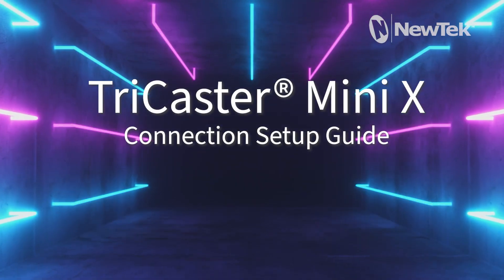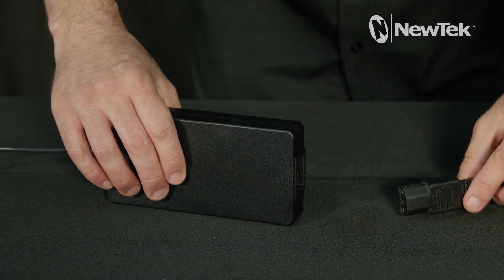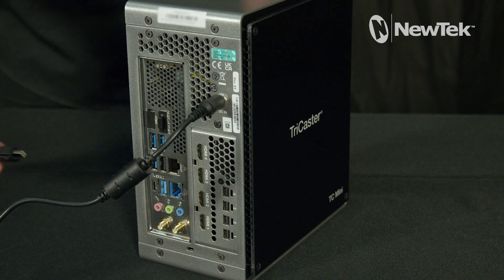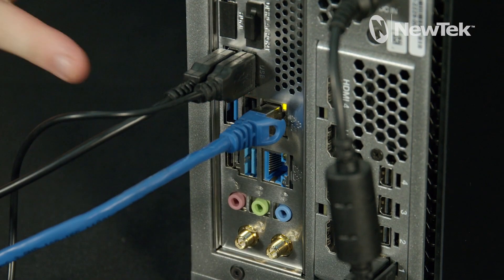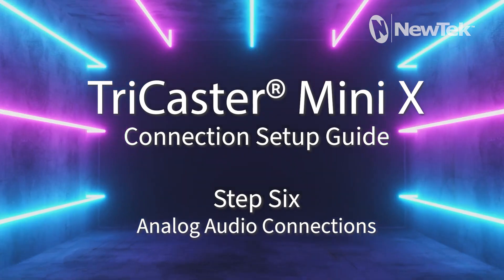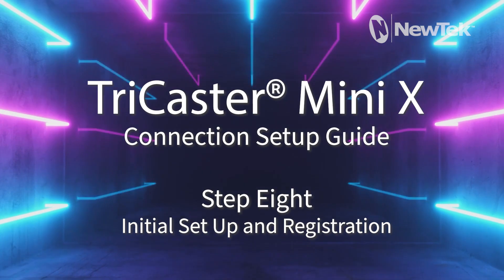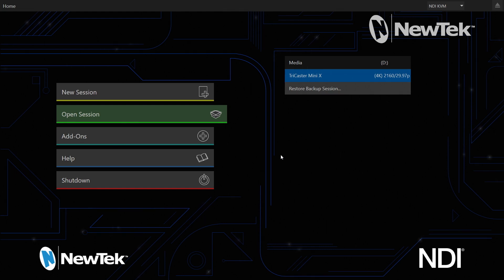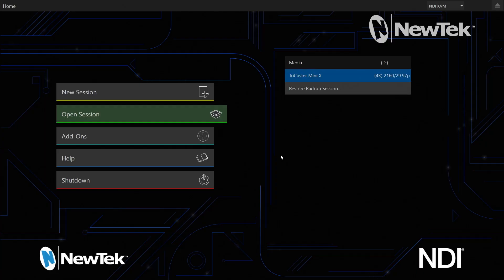NewTek TriCaster Mini X Setup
In this video you will learn how to set up the TriCaster Mini X